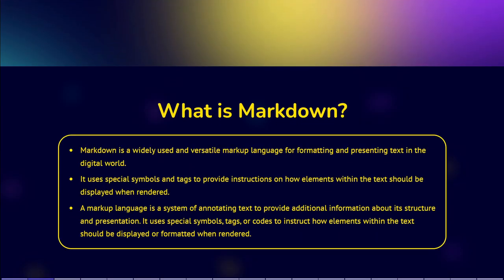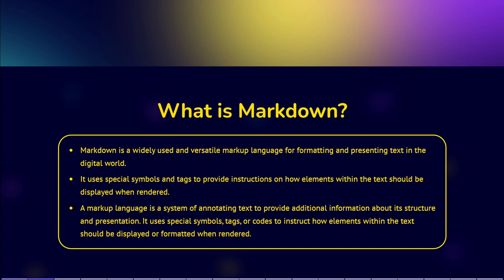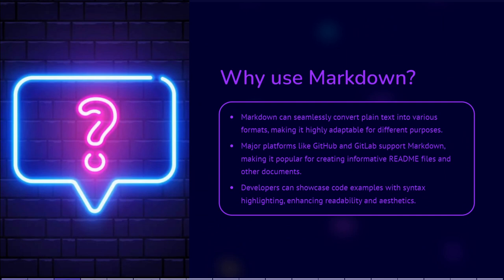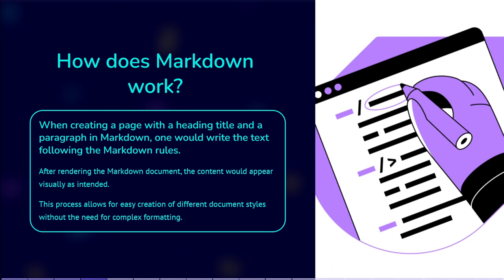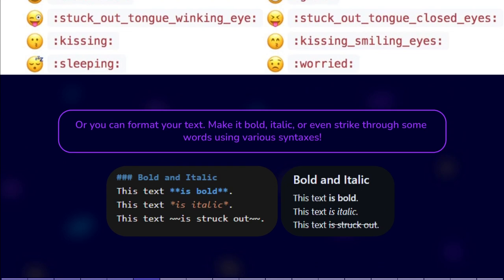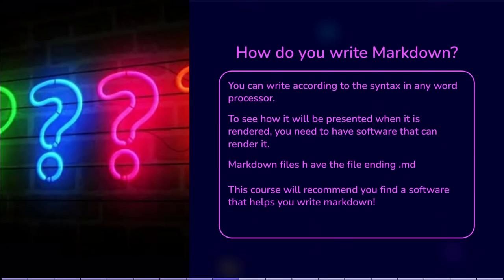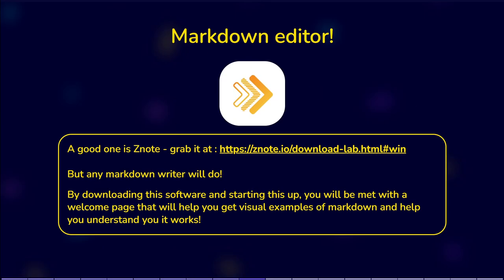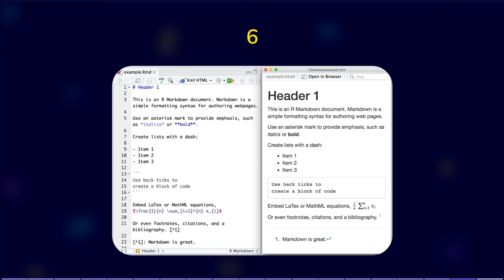Week 1 Part 4 - Intro to CS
In this video we go through Markdown - what it is, why to use it and how to use it.
Markdown is a markup language and file format that helps create easily formatted documents. This file format is very often used in the tech world to share ideas and information about technology!

The videos are designed to be concise and to the point, so they have been kept short!

Part 4 is more practical and is designed to get you to understand aspects of computer science practically. The idea is that you learn about a technology, but also get a preliminary idea about how it looks or how it works. Hopefully, this helps lower the entrance barrier and get you more comfortable working with the given technology!